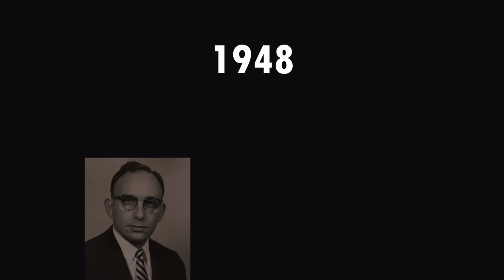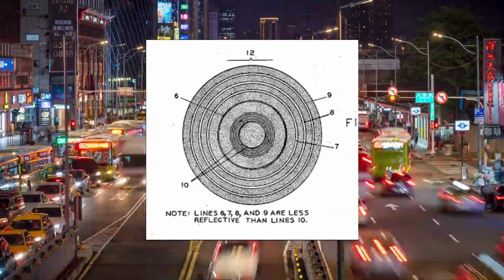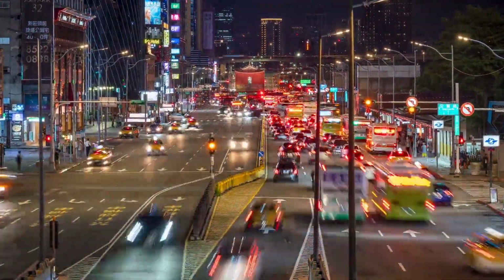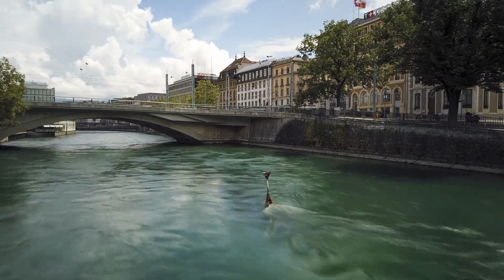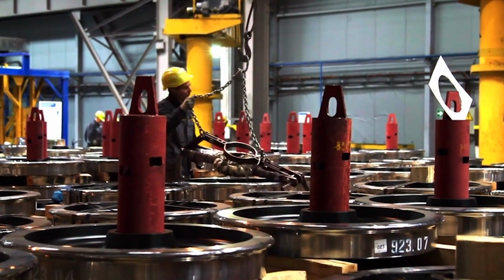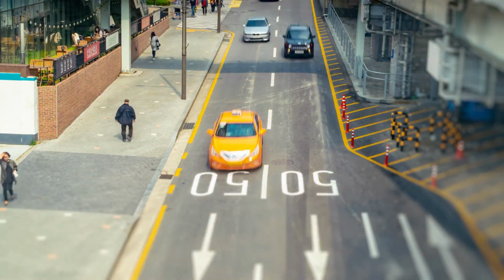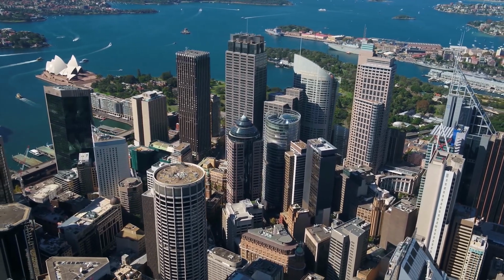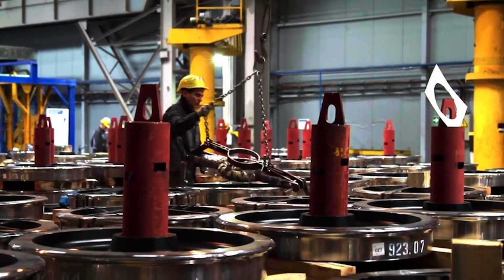The one thing no business can live without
this video talks about the QR code it's history and its take off. from a humble bar code shaped by a bullseye used by a few to a tool almost no business can do with out.